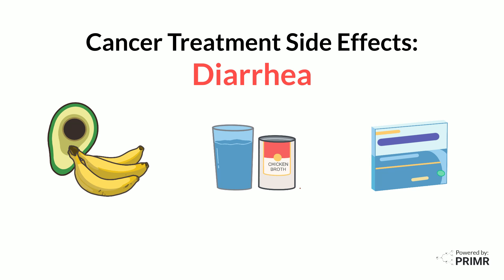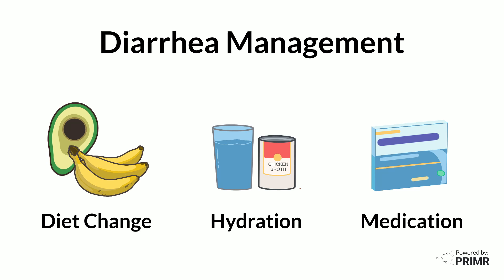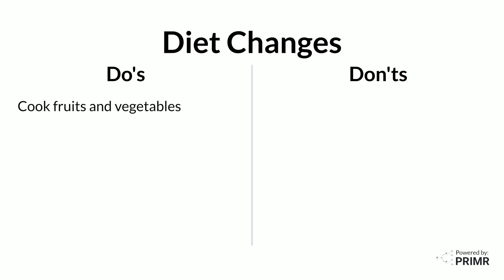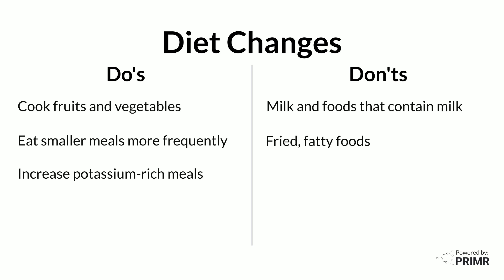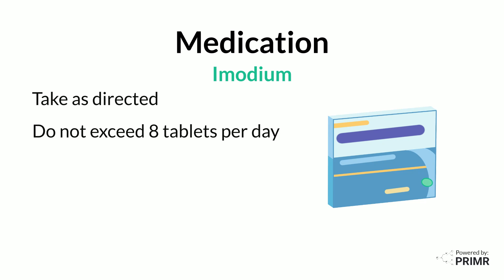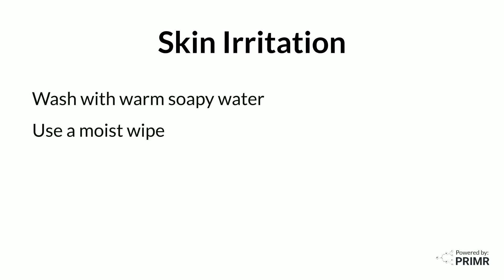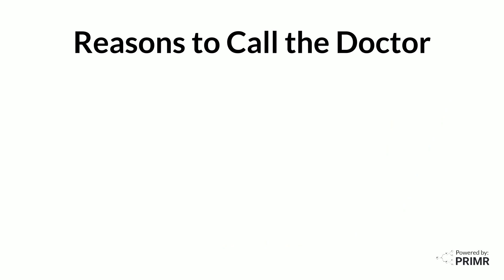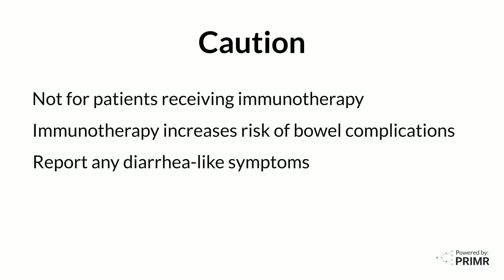Cancer Treatment Side Effects - Diarrhea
In this video, we explore effective strategies for managing diarrhea in cancer treatment patients, covering diet adjustments, hydration tips, and medication use.

Highlights include dos and don'ts for diet and hydration, and advice on over-the-counter remedies.